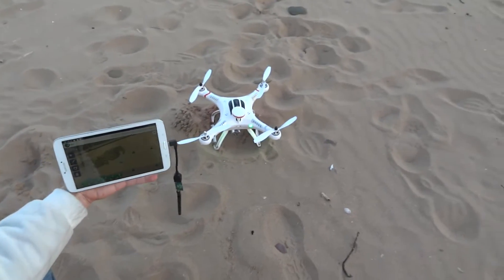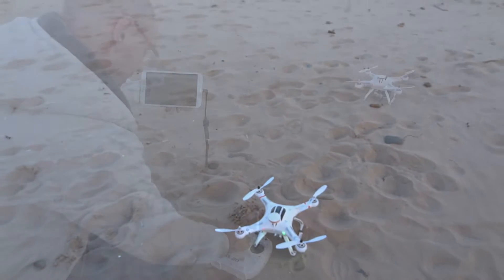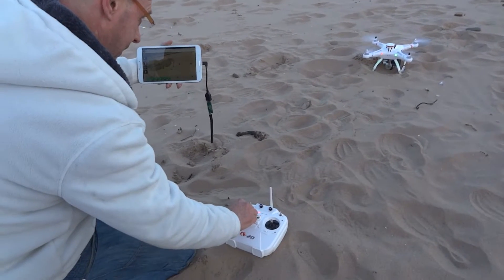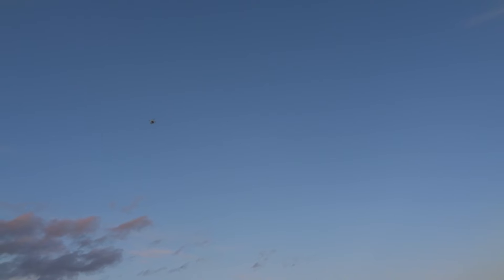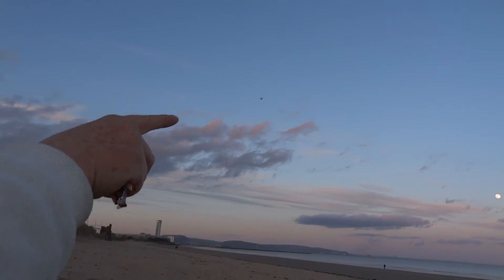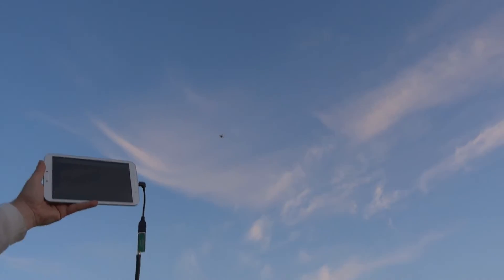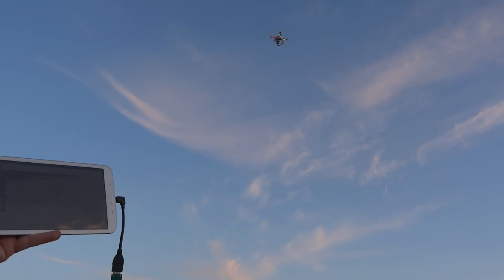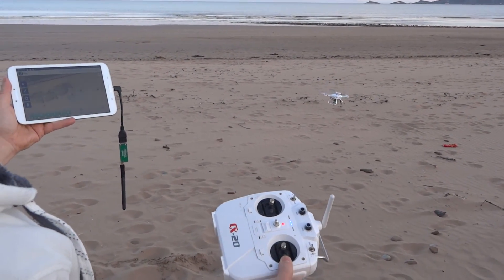CX-20 Cheerson Hobbyking Nova Auto Pathfinder UAV Waypoint Mission via Telemetry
First CX-20 Cheerson  Hobbyking Quanum Nova Auto Pathfinder UAV Waypoint Mission via Telemetry

I have created a thread on RCGroups which includes details on how to add telemetry